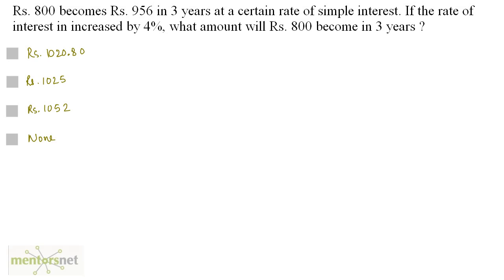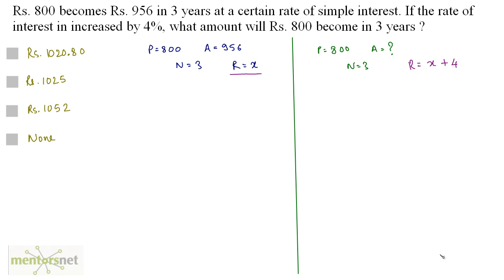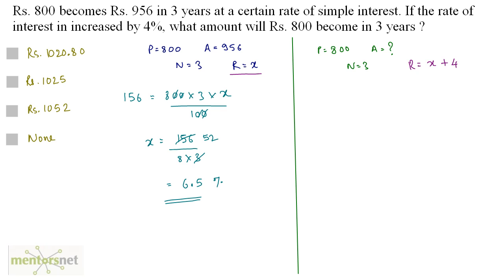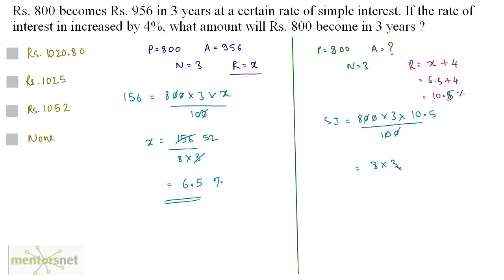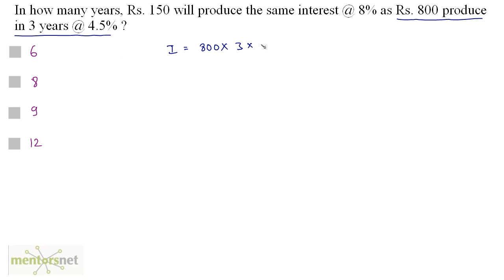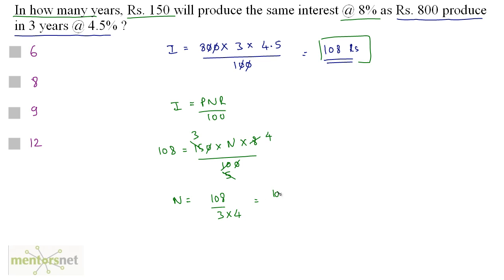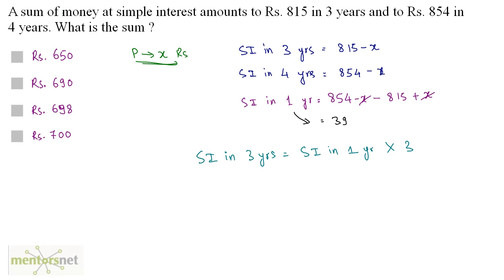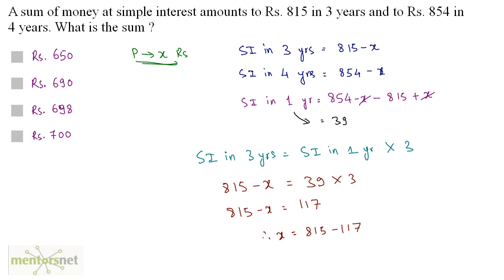QT 156 Simple Interest Question Set 2